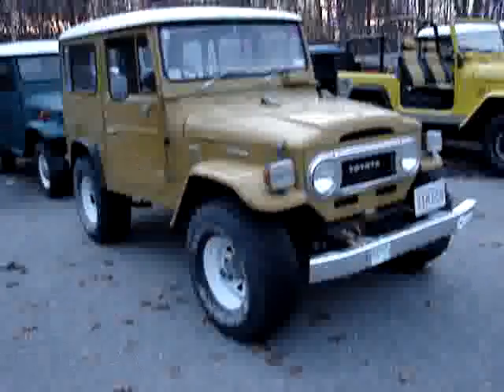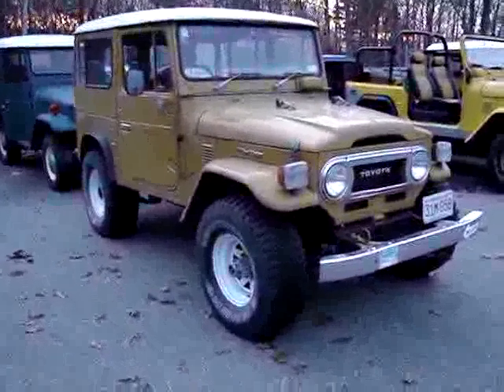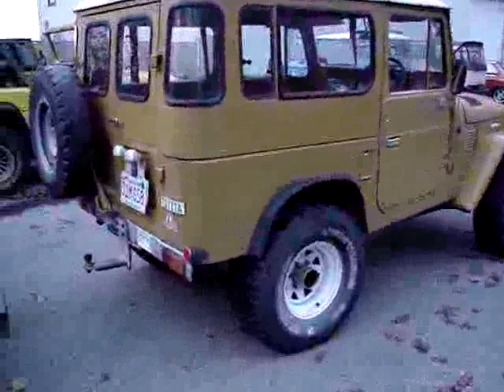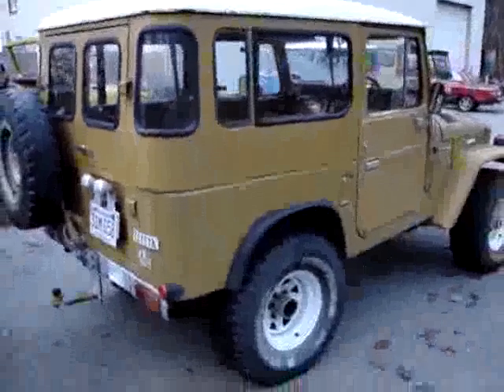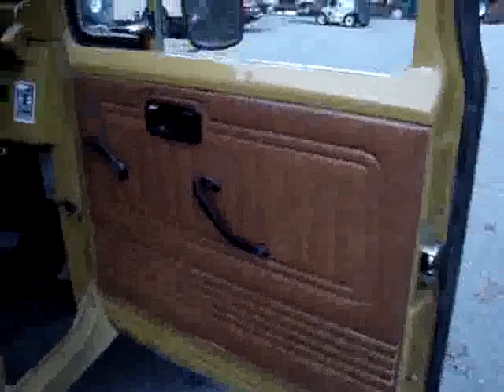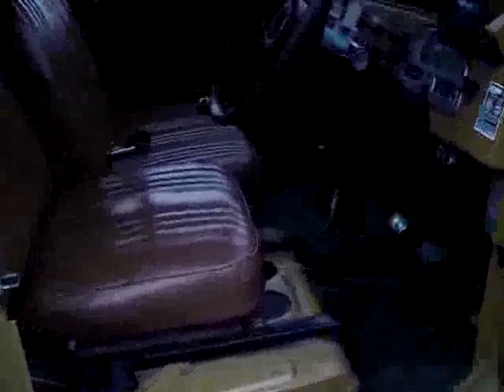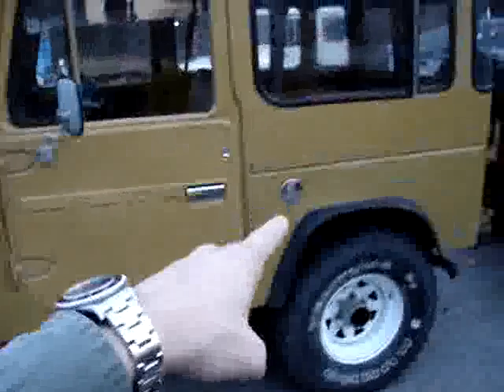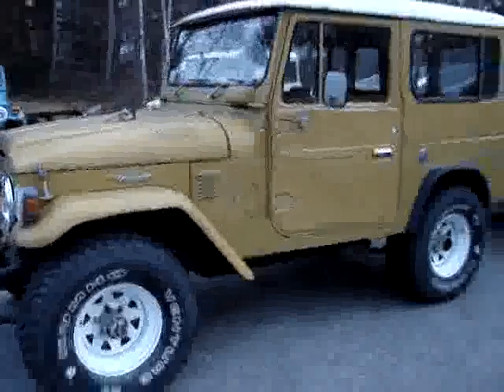New Zealand to Nantucket FJ40 | Video 1